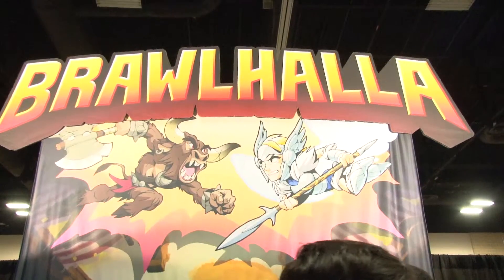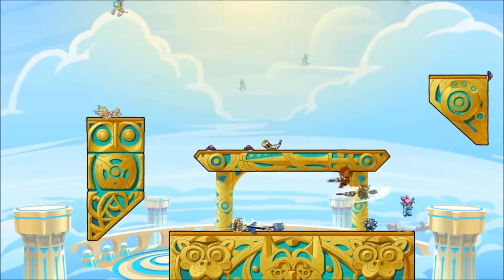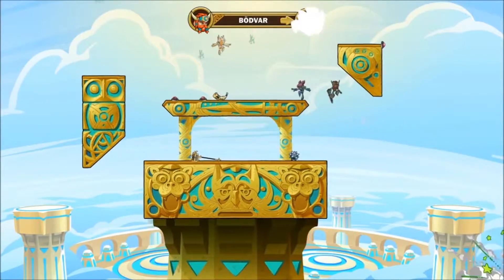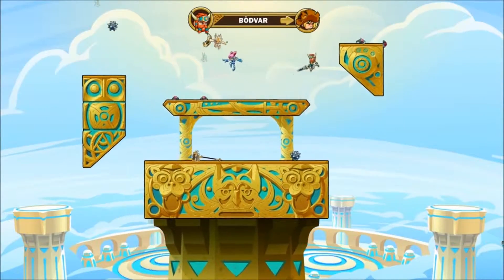Brawlhalla Interview at Pax South 2016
Matt takes a look at this very interesting 2d fighter Brawlhalla at PAX South 2016.

for the latest on movies, games, and more.